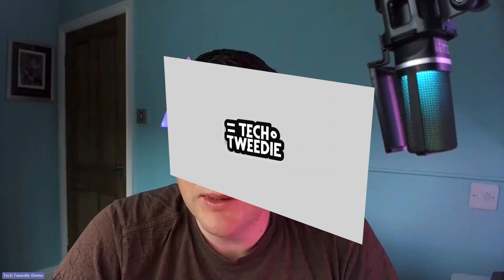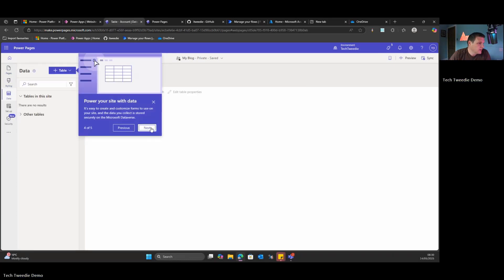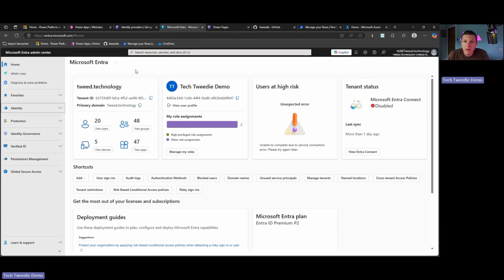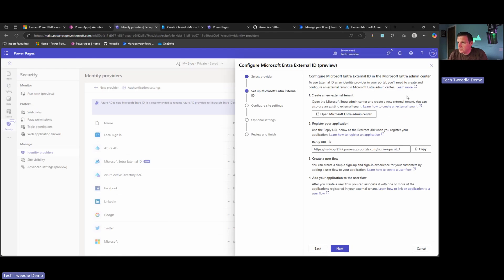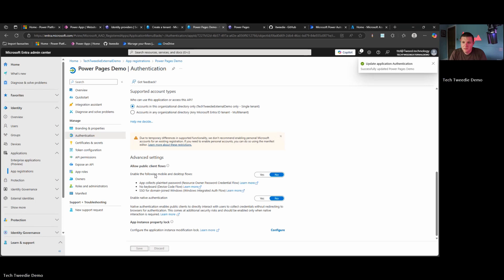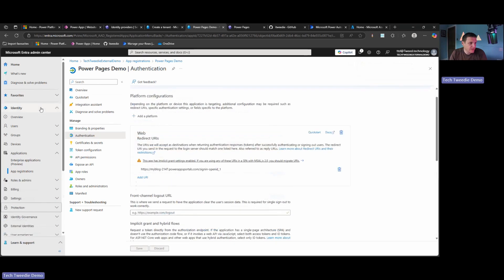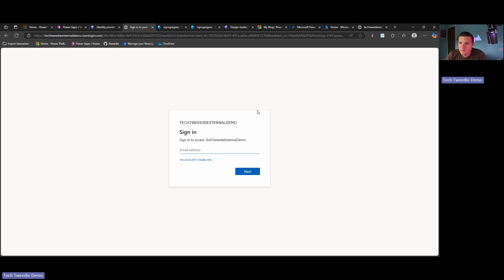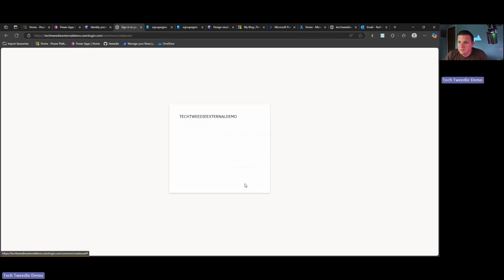Walk through Power Pages with Entra External ID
A step-by-step guide to enabling secure external user access with Entra ID and Power Pages.

Overview
In this video, I walk through how to configure Power Pages to authenticate external users using Microsoft Entra External ID. Whether you're building a portal for customers, partners, or communities, this setup allows you to offer a seamless and secure login experience.

How to register your Power Pages site with Entra External ID
How to configure authentication settings in Power Pages
How to test and verify the external user login flow

Using Entra External ID provides a scalable and secure way to manage external access to your Power Pages site—no more custom authentication workarounds.